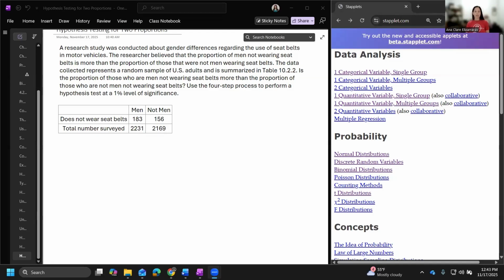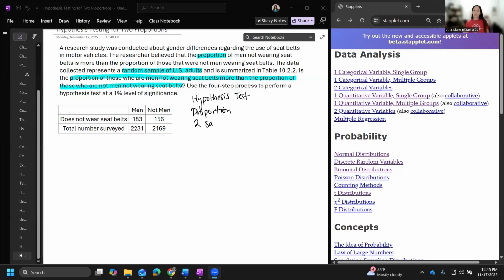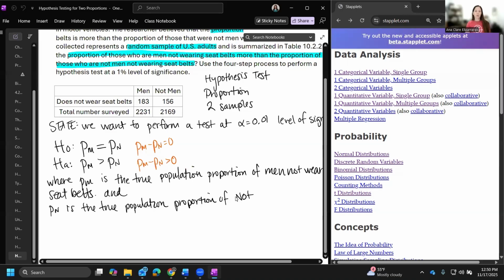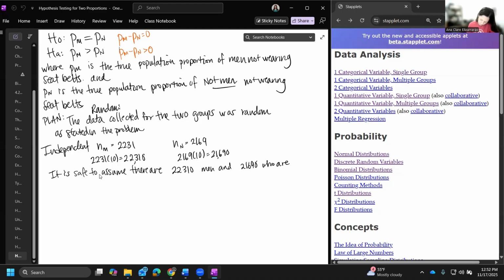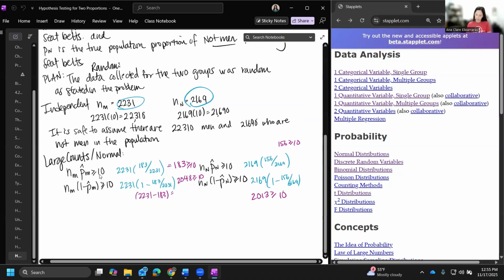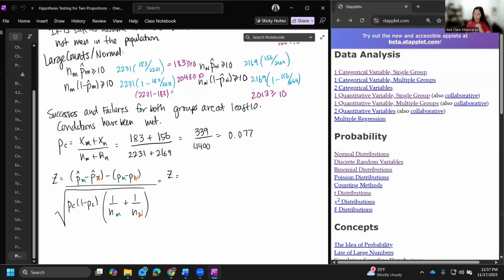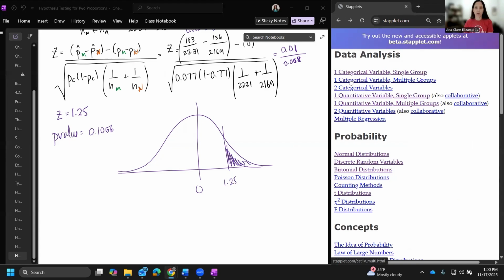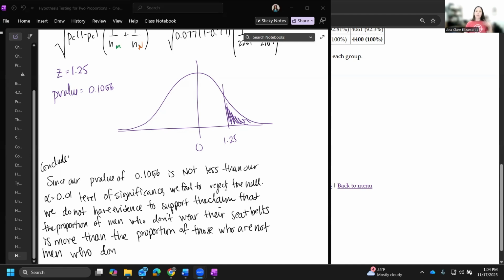Two-Proportion z-Test Example | Full Hypothesis Test for Difference of Proportions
In this video, we work through an entire two-sample hypothesis test for proportions, step by step.

What You’ll Learn in This Example

How to write the hypotheses
• Correct parameter notation: p₁ − p₂
• Translating context into H₀ and Hₐ

How to check all required conditions
• Randomness and independence
• Success–failure condition for both samples
• 10% condition (if applicable)

How to calculate the test statistic
• Pooled proportion
• Two-proportion z statistic

How to find the p-value
• Determining the tail(s) of the test
• Using Stapplet

How to write the conclusion in context
• Interpreting results using real-world language
• Connecting evidence back to the research question

Perfect For

• AP Statistics
• College-level inference review
• Anyone learning how to compare two categorical groups